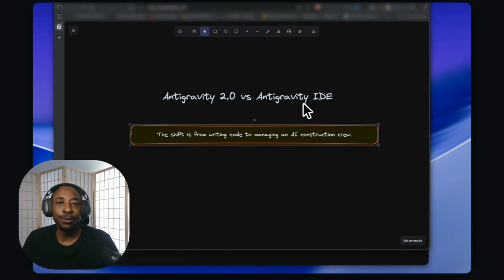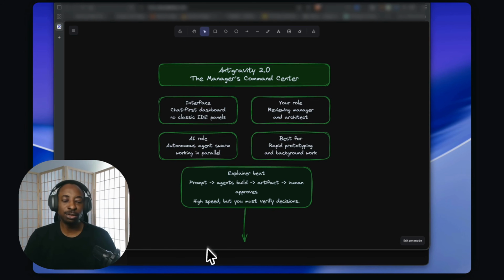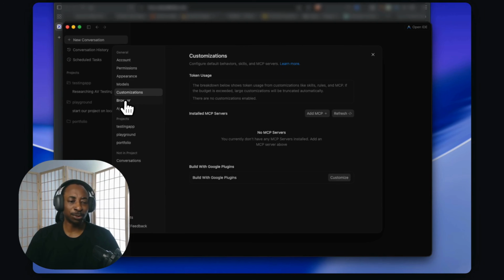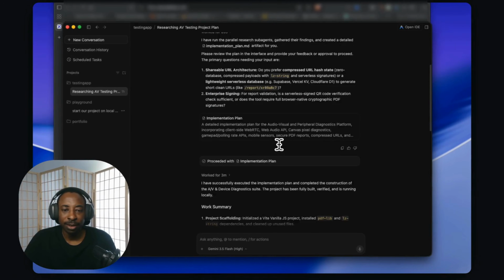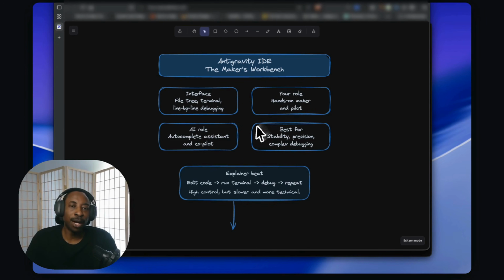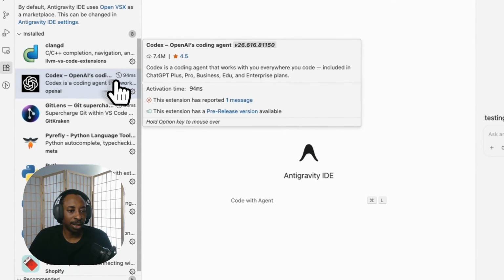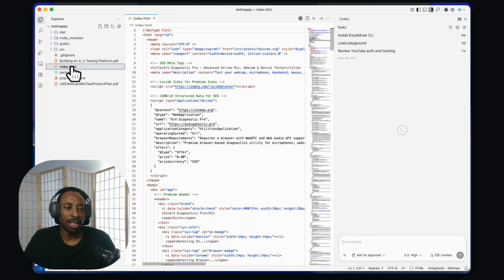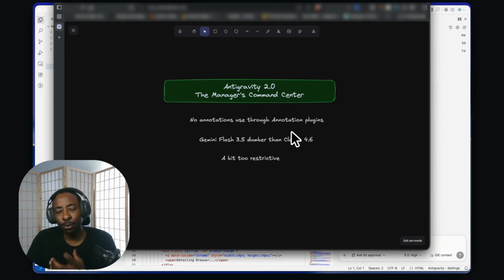Antigravity Vs AntigravityIDE (Beginners Guide)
Antigravity 2.0 vs Antigravity IDE — what is actually different, and which one should you use?

In this video, I walk through the key differences between **Antigravity 2.0** and **Antigravity IDE**, explaining how the workflow has shifted from traditional coding to managing AI agents, reviewing outputs, and approving generated artifacts.

Antigravity 2.0 feels more like a **manager’s command center**. It is built around a chat-first workflow where autonomous AI agents can work in parallel, making it useful for fast prototyping, background tasks, and generating project artifacts quickly.

Antigravity IDE, on the other hand, is closer to a traditional developer workbench. It gives you more direct control with a file tree, terminal, debugging tools, and a hands-on coding experience. This makes it better for precise fixes, complex debugging, and workflows where you need maximum control.

I also cover some of the downsides of Antigravity 2.0, including where it can feel restrictive, where the workflow may need more verification, and why the IDE may still be better for certain coding tasks.

In this video, you’ll learn:

* The main difference between Antigravity 2.0 and Antigravity IDE
* When to use Antigravity 2.0
* When to use Antigravity IDE
* Why Antigravity 2.0 is better for speed and automation
* Why Antigravity IDE is better for control and debugging
* The downsides and limitations of Antigravity 2.0
* How to think about AI agents, artifacts, and human review

This video is useful for developers, designers, indie hackers, product builders, AI tool users, and anyone trying to understand the future of AI-assisted software development.

I am also available to work on design projects.